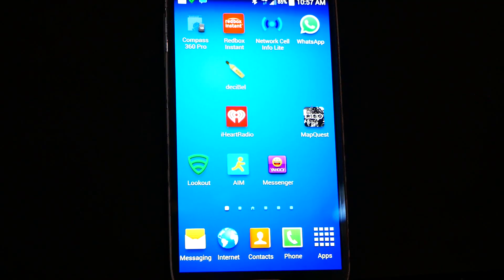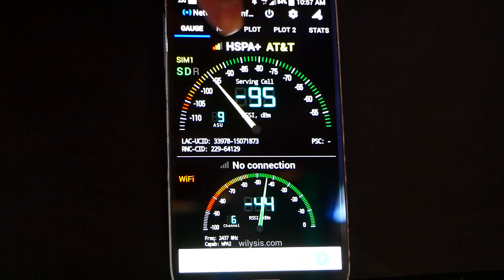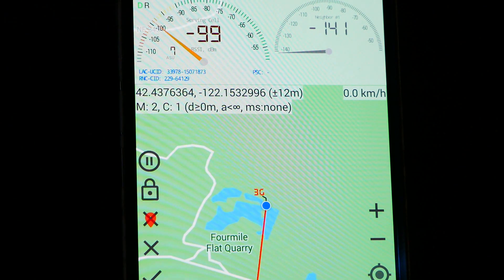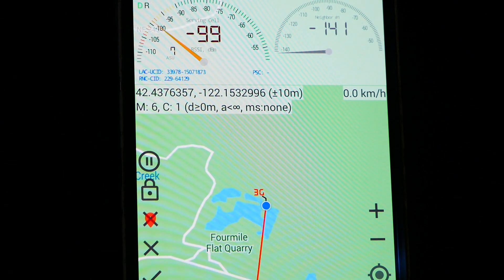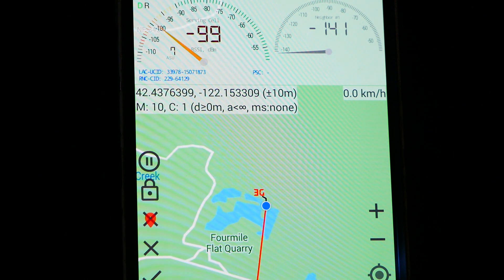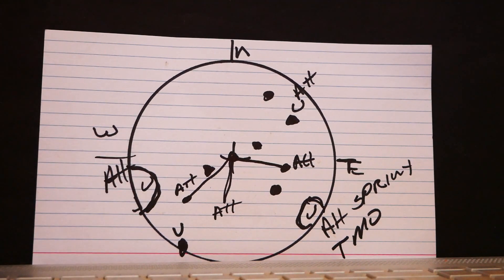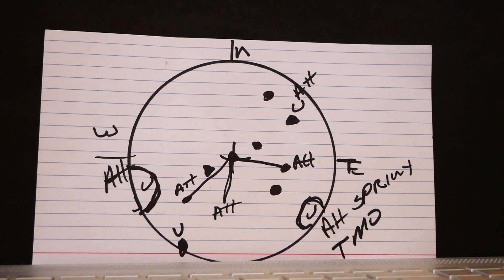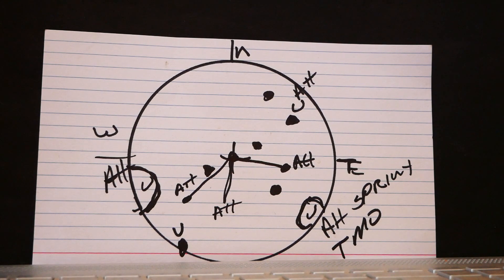Part two of Aiming a directional antenna, network cell info lite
Network cell info lite is a free app that shows you the tower your phone is connected to.

The Wilson wide band directional antenna

25 ft n male to sma male low loss cable for connecting booster to antenna without adapters

Flag pole to go tire mount for portable flag pole

The pole I use